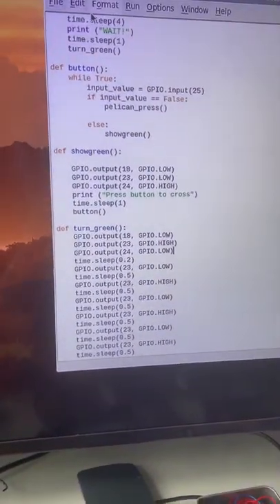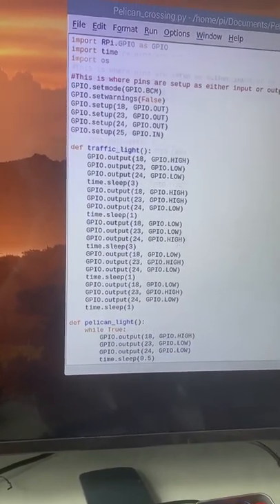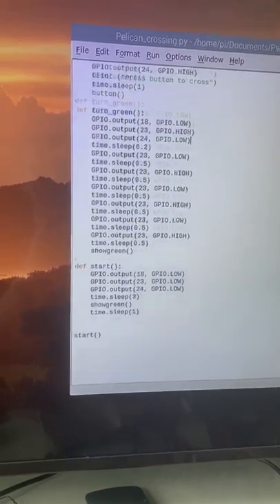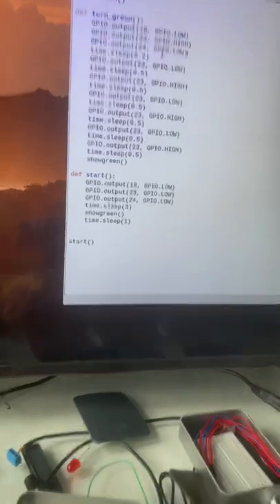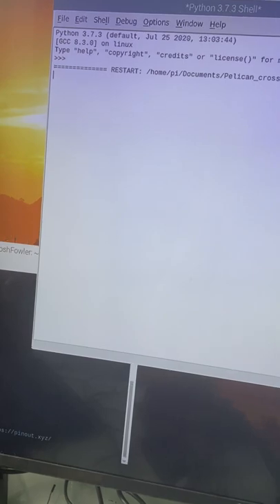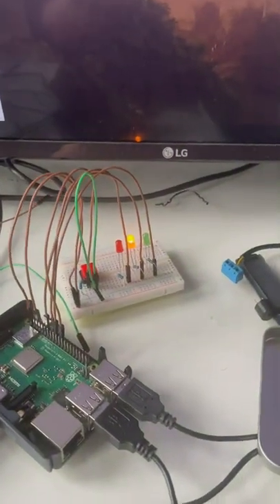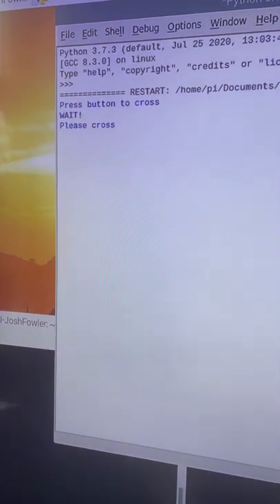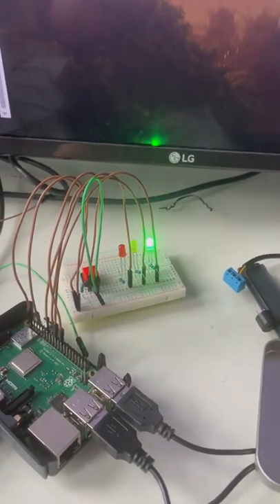Pelican Crossing (Question 1)